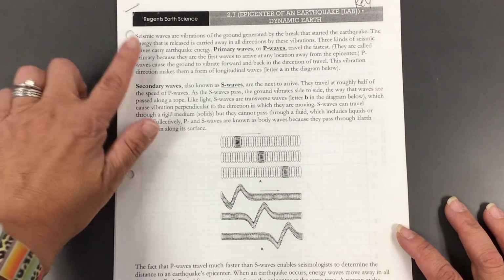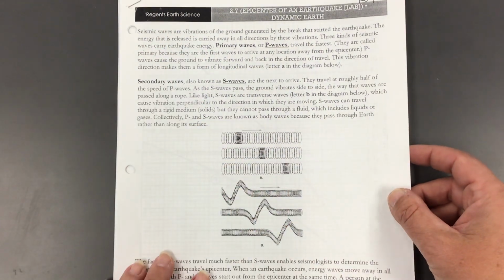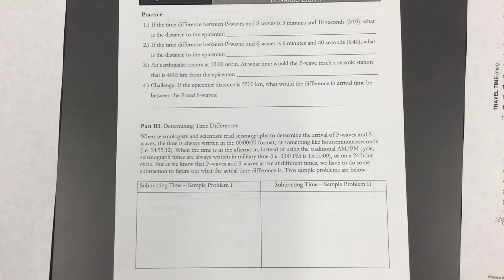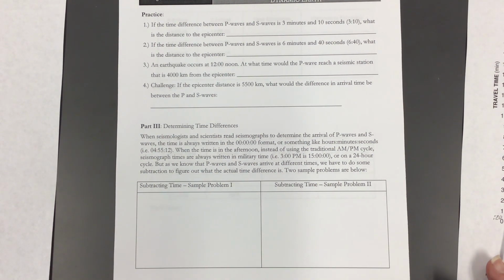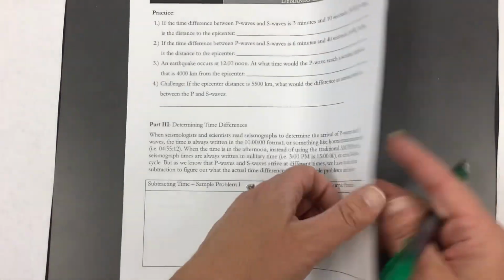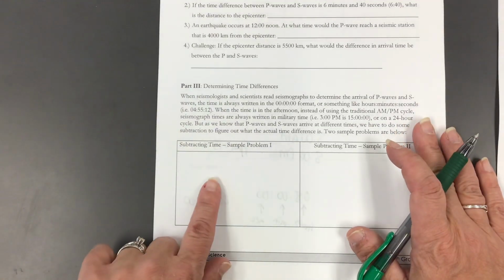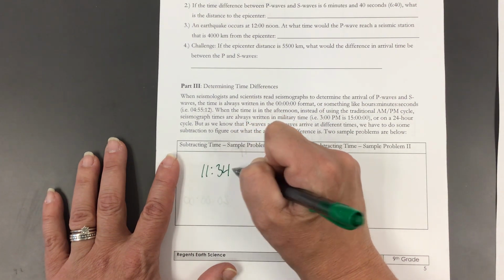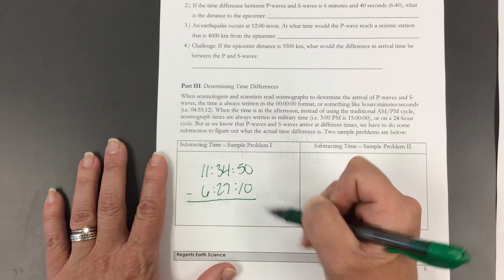Epicenter Lab Part 1